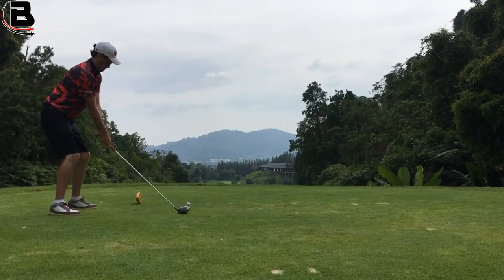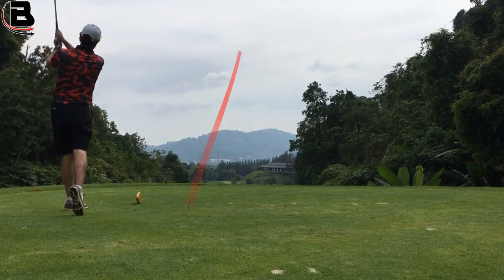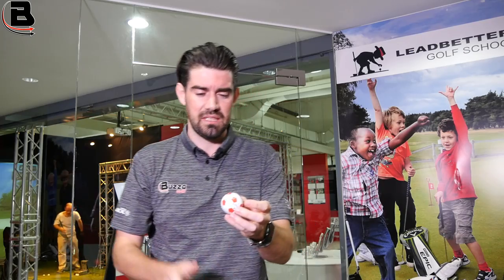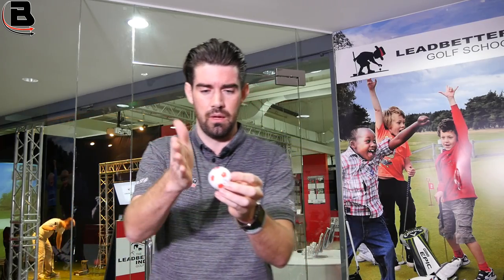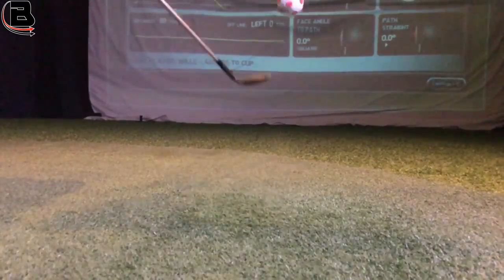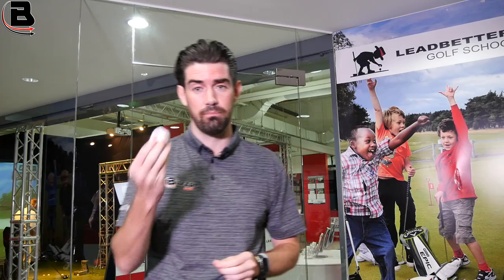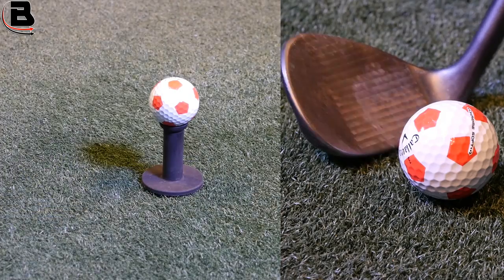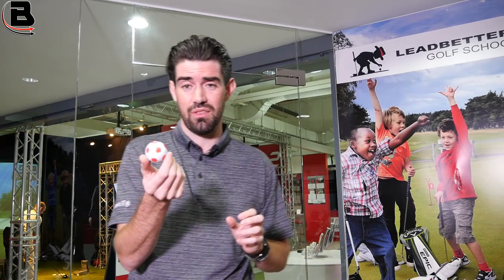5 Piece Golf Ball Vs 2 Piece Golf Ball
5 Piece Golf Ball Vs 2 Piece Golf Ball

Steve Buzza talks about golf balls and why the construction can have a huge effect on performance.